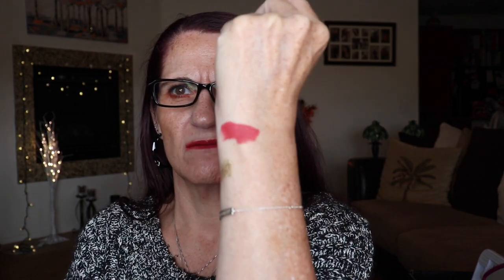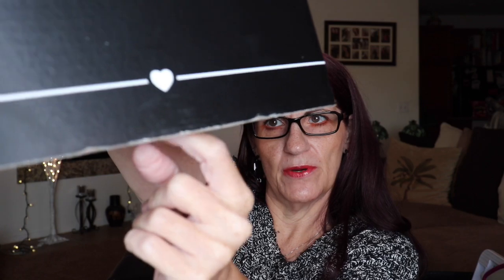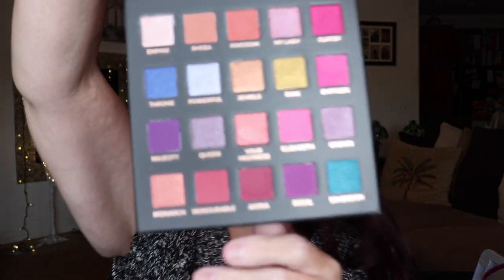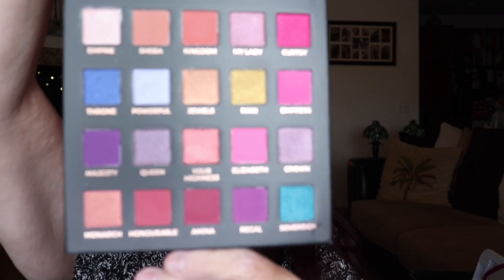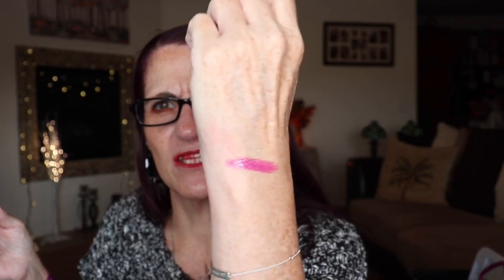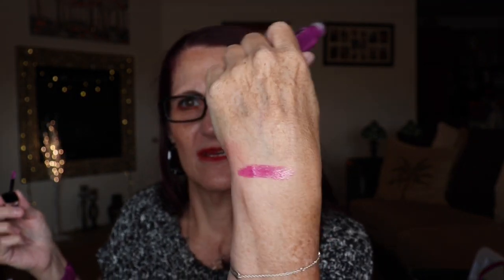Boxycharm Premium September 2020💄💄💄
Hi Beauties! Today, I have the Boxycharm Premium box to share with you!

Want to sign up for Boxycharm? Use my code Tracy-GUYHFZSC. Thank you if you do. I don’t make any money off this code, just “charms” for their charm room.

On my eyes:
Too Faces Pumpkin Spice eyeshadow palette
On my lips:
Folly Fire in Sunset Blvd + Jordana Cosmic Glow in 01